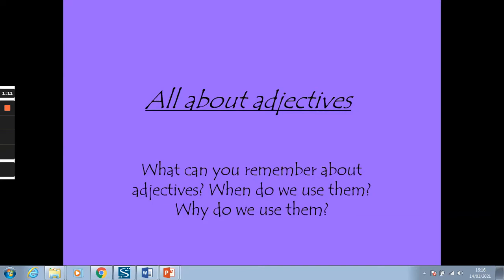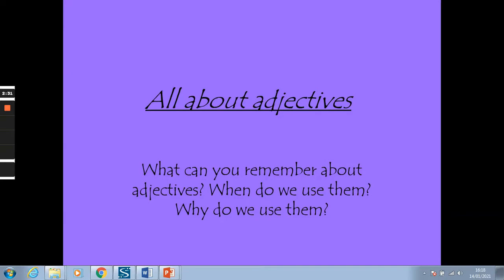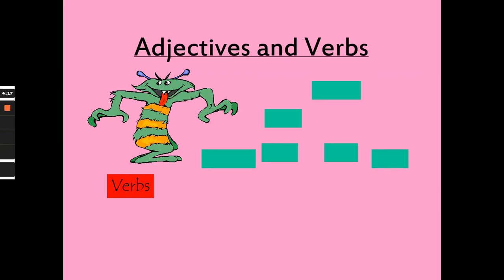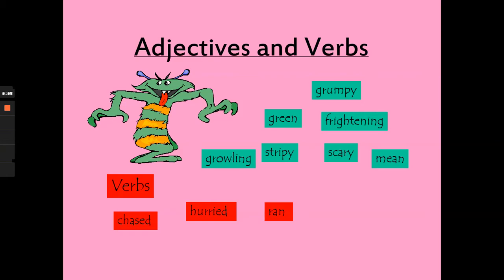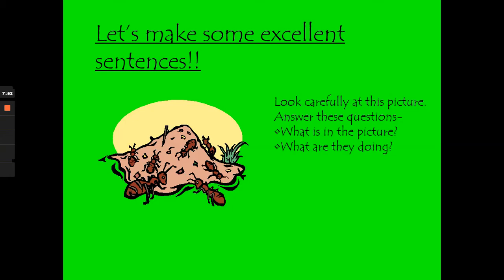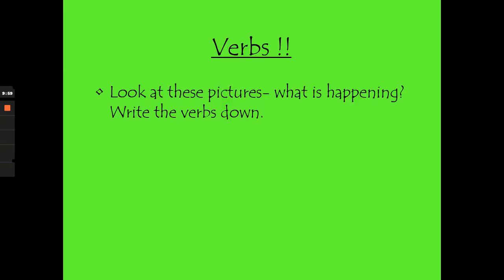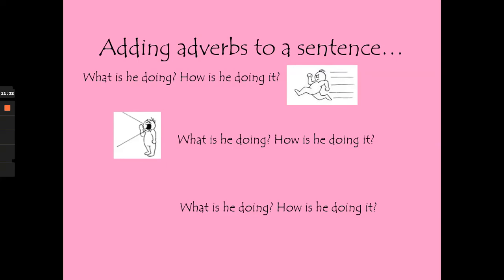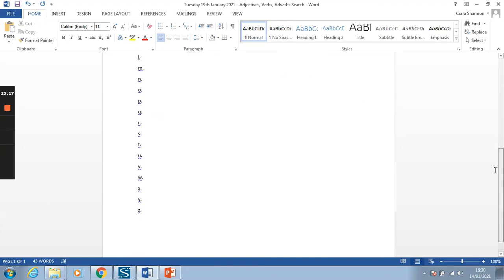Tuesday 19th January - Literacy - Adjectives Verbs and Adverbs - S H